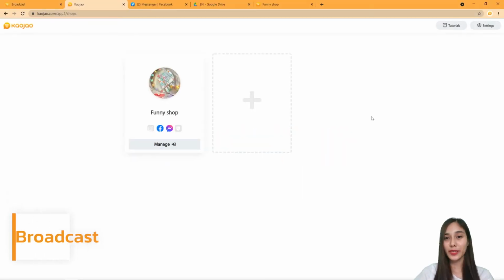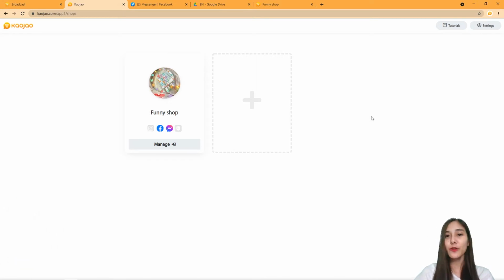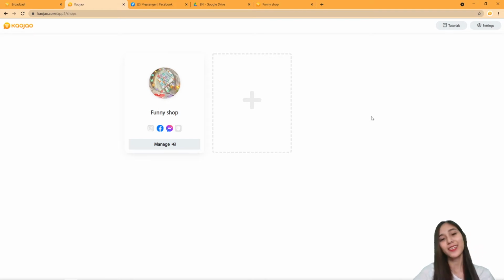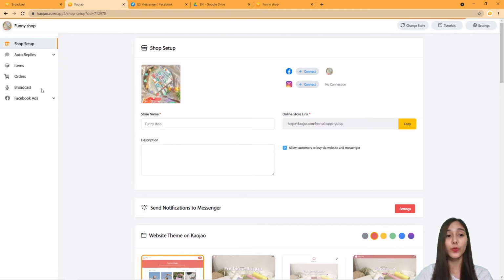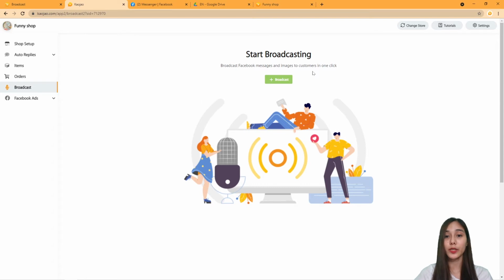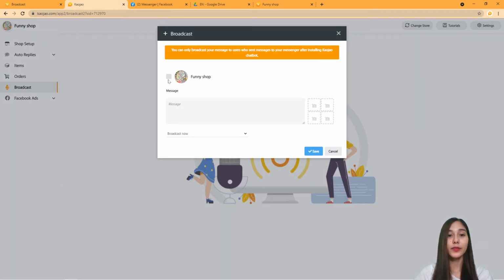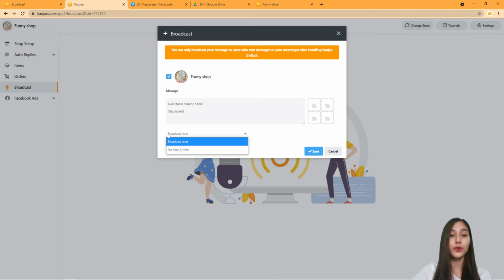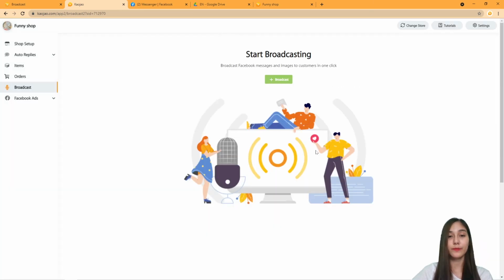Broadcast | Kaojao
Get Started with Kaojao, learn how to create Broadcast.